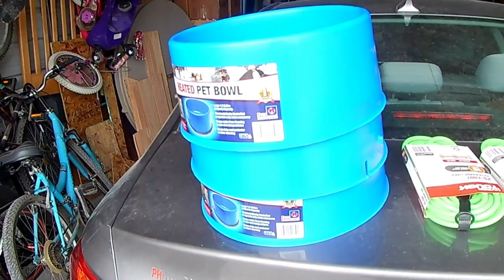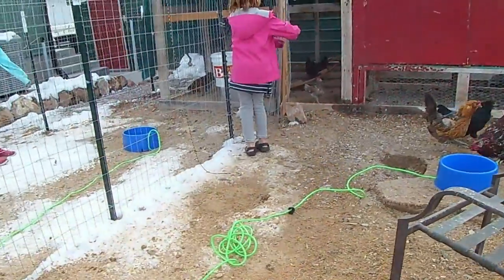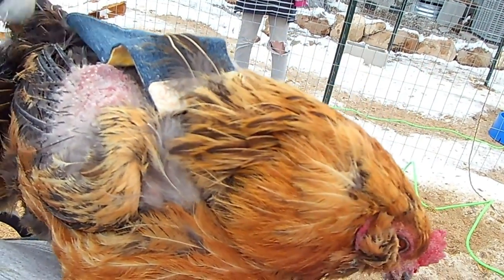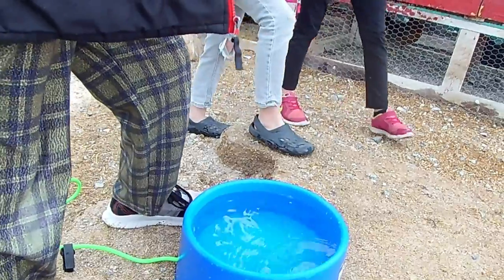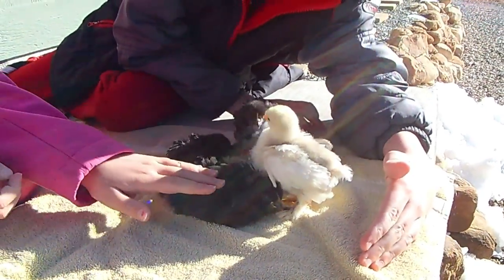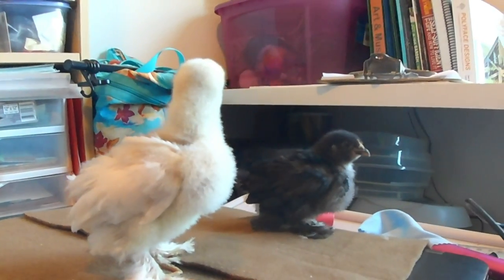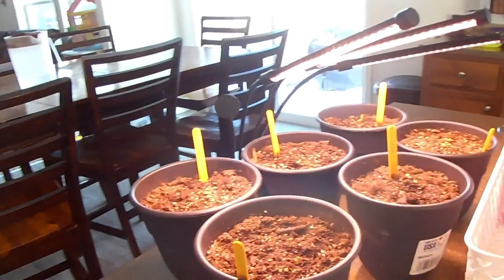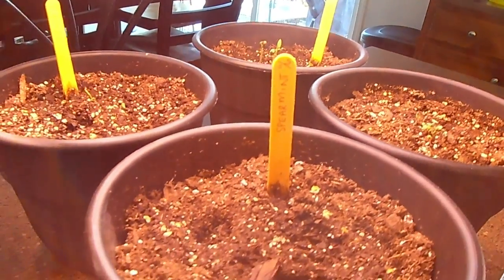Muffin & Gomez-Lemon Blue Chicks Week 3-How is the herb garden. Winterizing the chicken water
Who says nothing happens on the farm in winter.  We are winterizing the chickens waterers, come see how we do it.  Our chicks are growing.  Take a look at how big they have gotten in just 3 weeks.  We have, also, had amazing growth in our indoor herb garden.

Amazon wishlist: